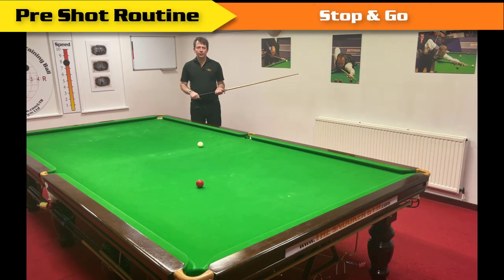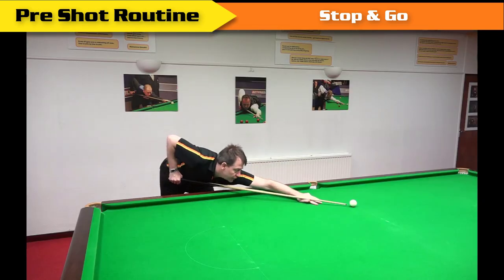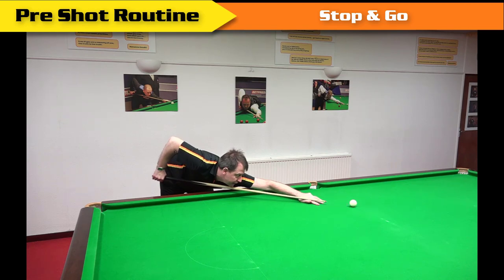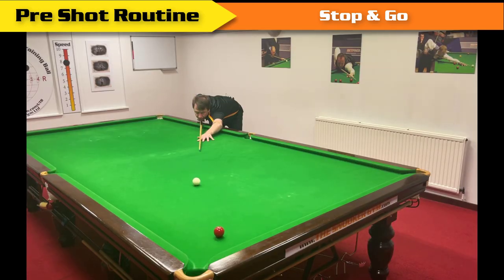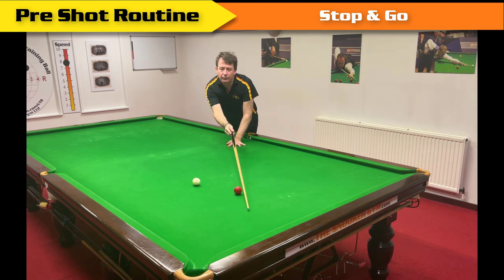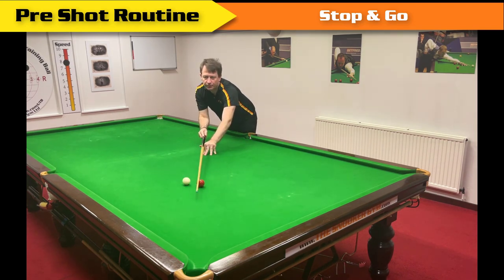Is Your Shot Approach Perfect?...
Never Seen Before Series of 1-Minute Video - Snooker Gems: 1 Minute Building Blocks to Better Your Game … Guaranteed.
and watch Nic’s short video and get on the pre-launch list to take advantage of some very special offers when we launch April 19th.

This 1 minute Snooker Gem called Pre-shot Routine: Stop & Go will give you more confidence in your aiming, shot approach, backswing and delivery.

The Gem is one of 54 from the soon to be released “Snooker Gems:

Each 1 minute video Gem is designed to speed up your mastery of Snooker.
This is by far the most powerful tool you’ll ever find to improve your game.
Nothing like this has ever been developed or released before.

Claim your spot on the Pre Launch list to get the world’s ultimate resource for self diagnosing your errors and prescribing your own solutions faster than anything you’ve ever tried…